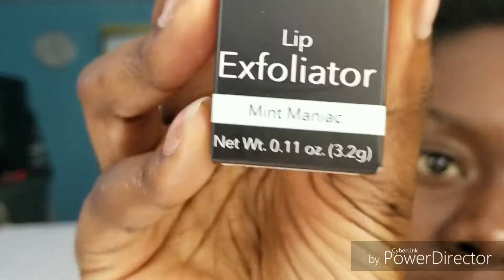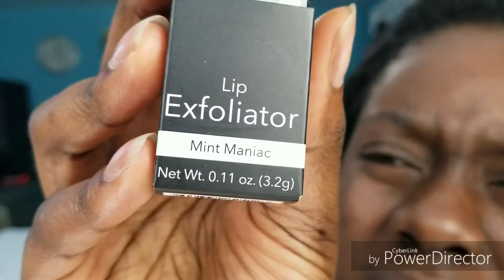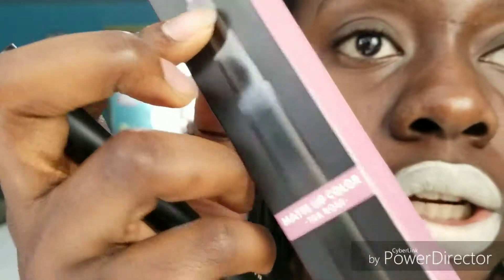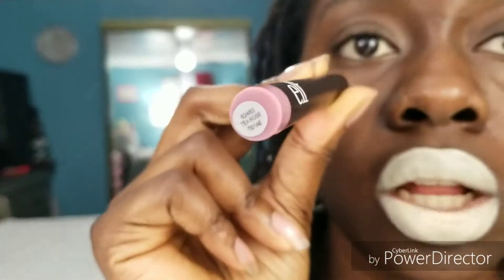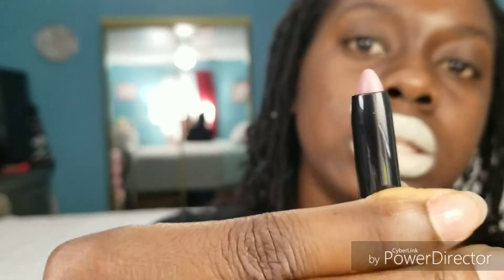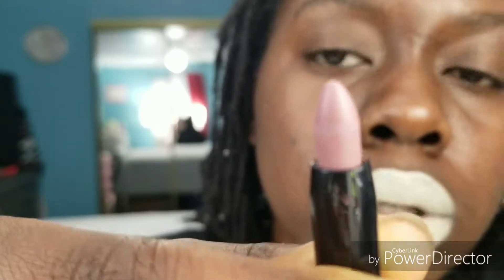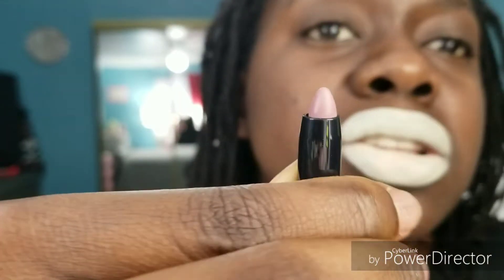TRYING OUT e.l.f. LIP PRODUCTS FOR THE FIRST TIME! 💄💋👄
Lol you guys the lip color was not the best for my skin tone in my opinion.

(psst I follow back)

Use my code:WWESITE50
*For the first lucky person*